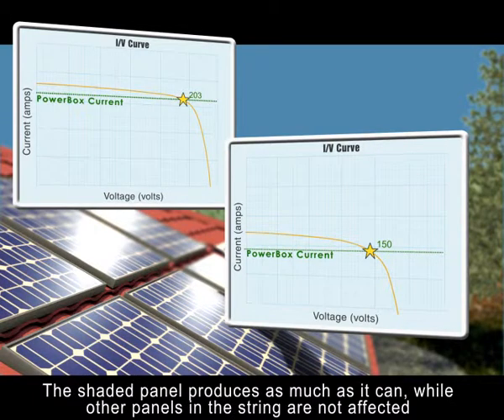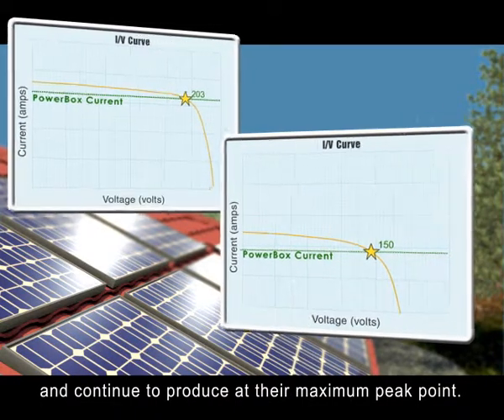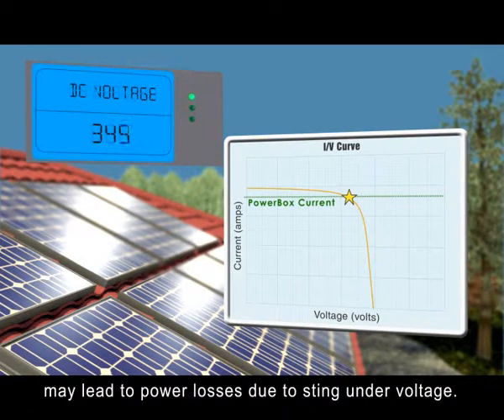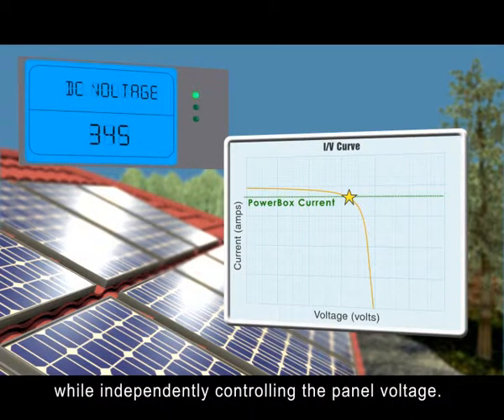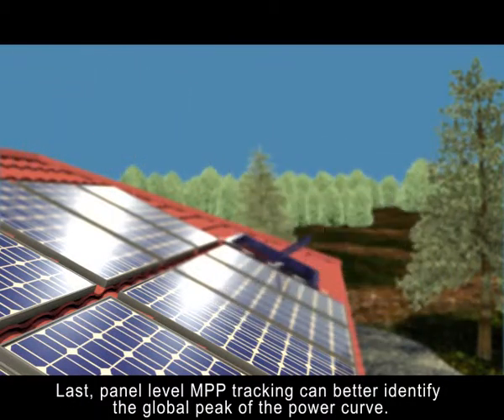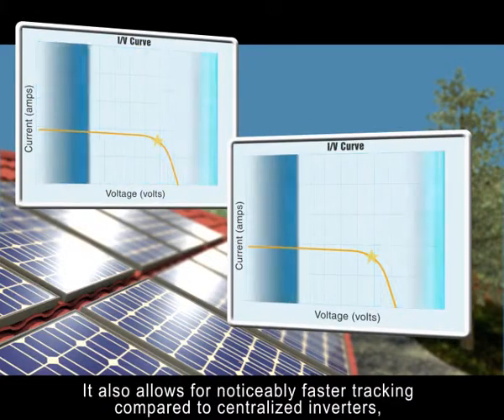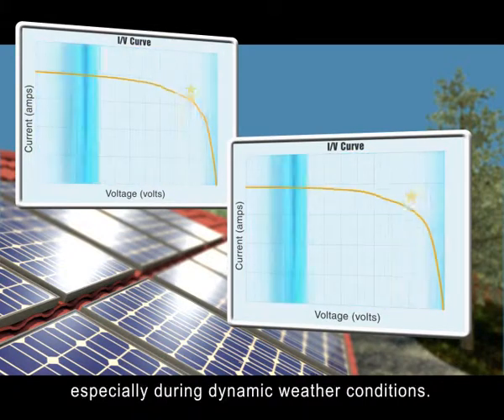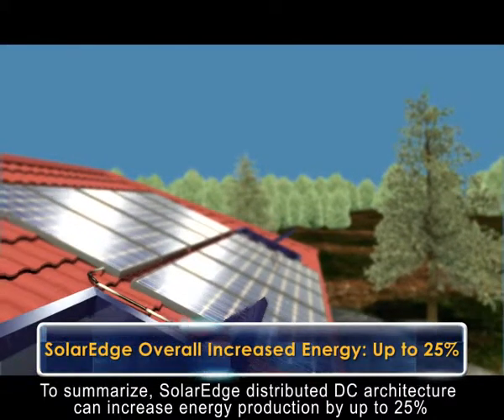SolarEdge Product Movie 1 Energy 25.5.09.wmv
Excel Solar- Solar Edge Product Movie